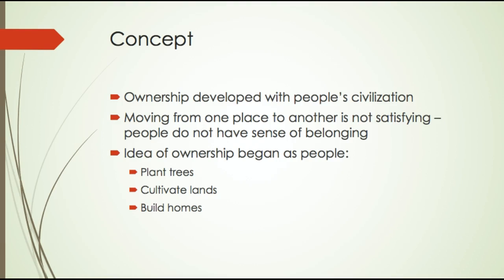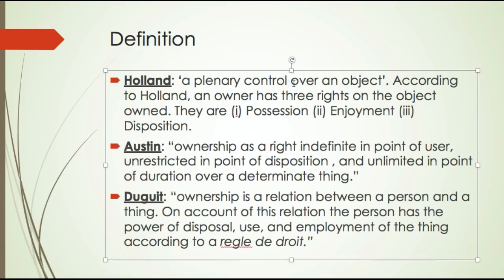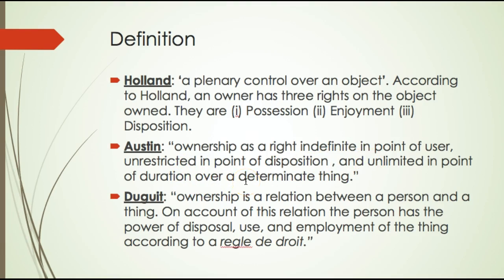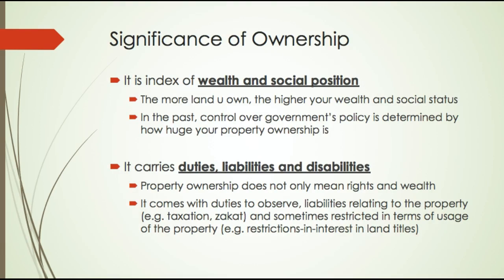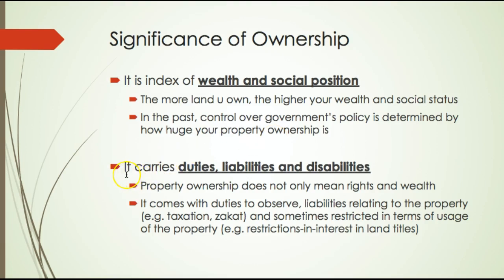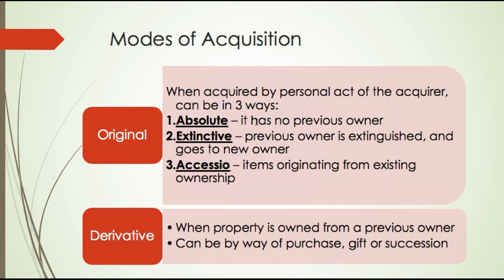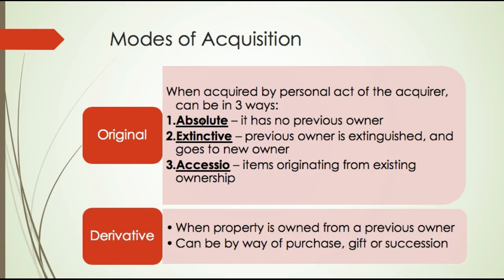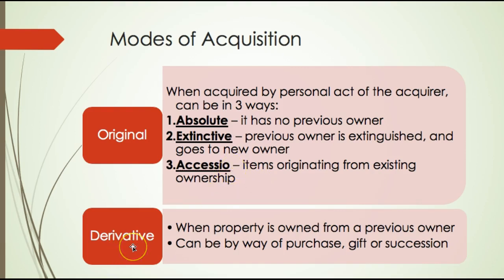Concepts of Ownership & Possession